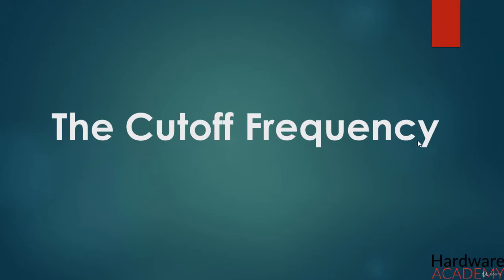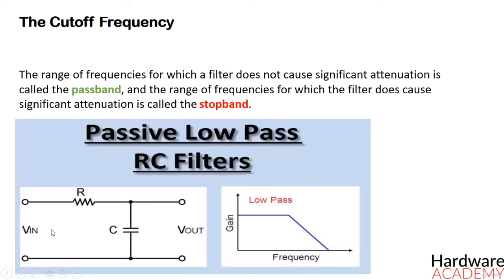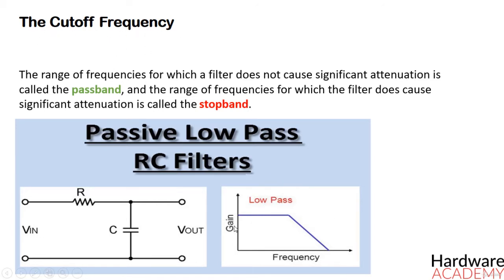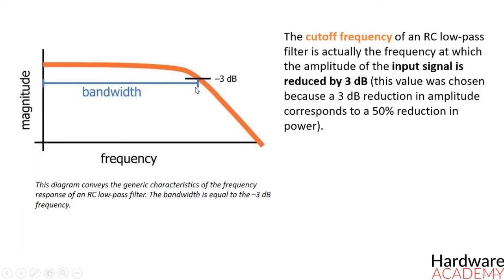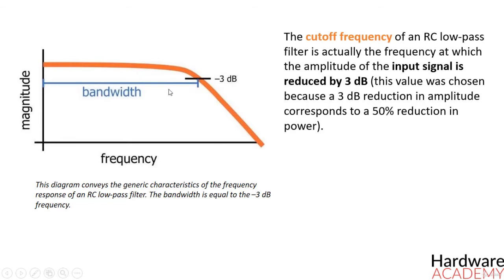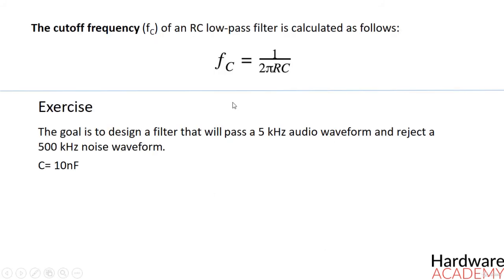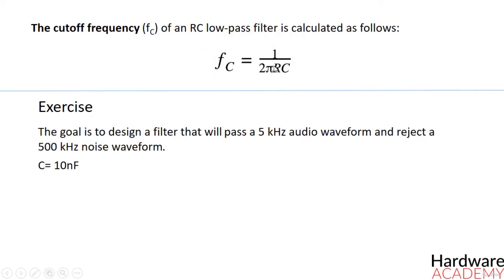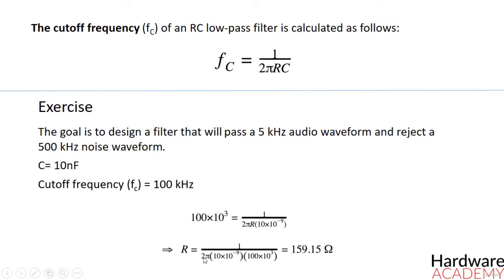39- The Cutoff Frequency